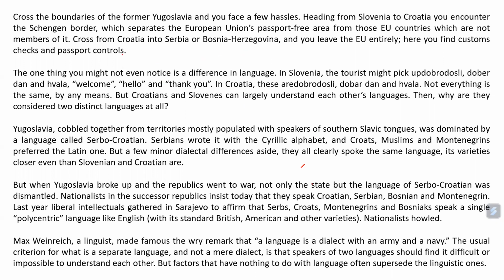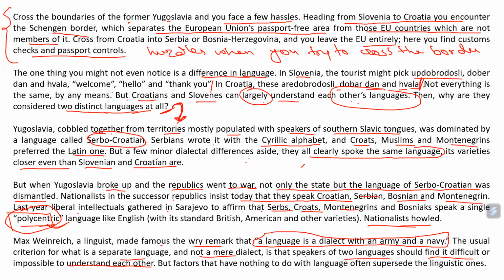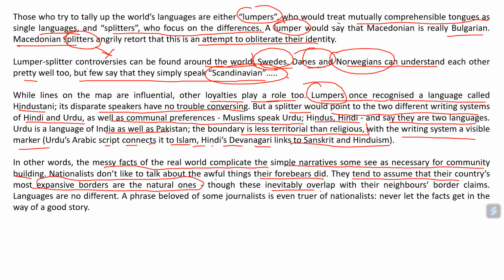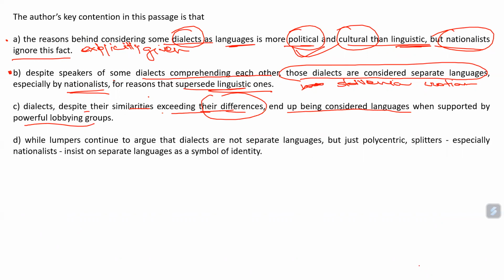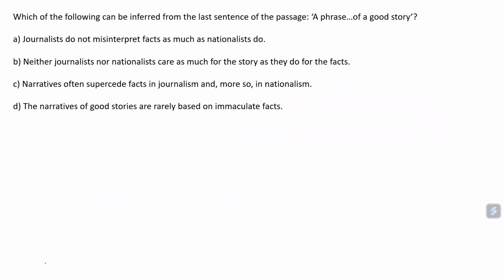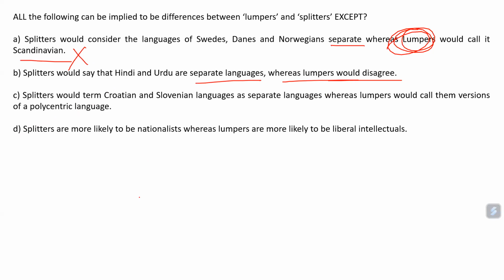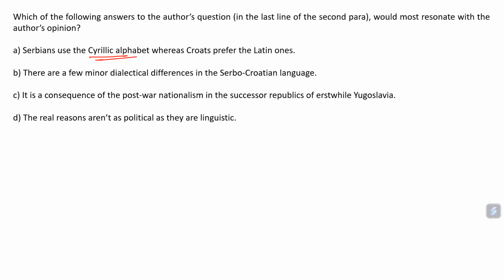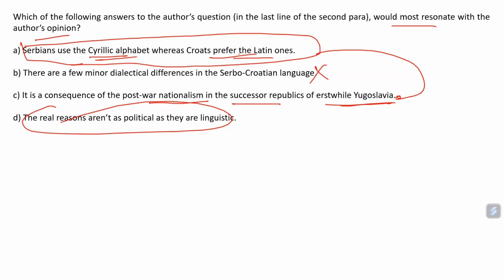RC Set 3